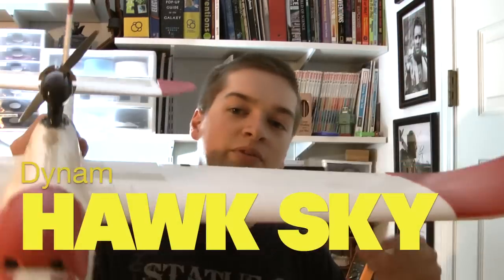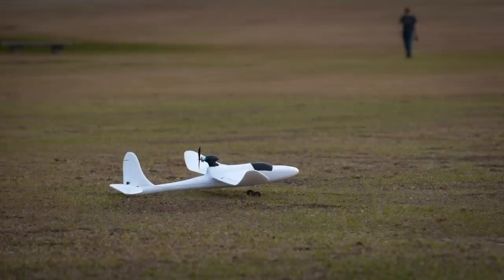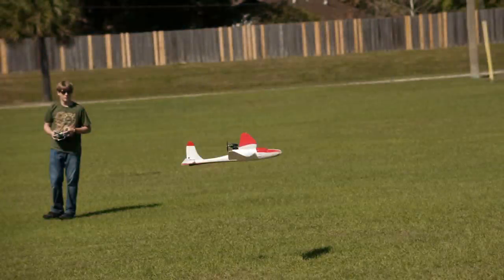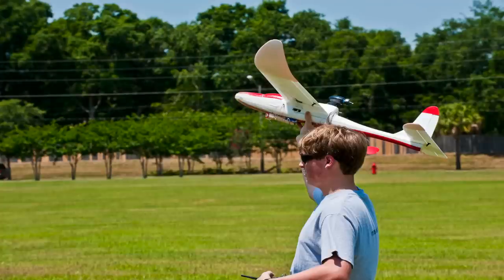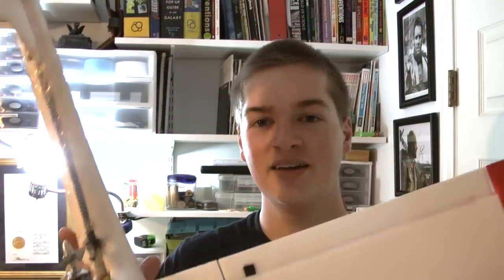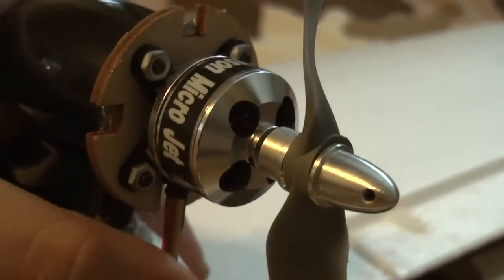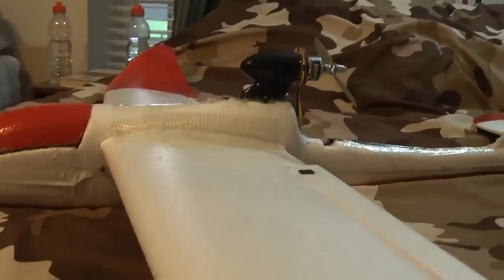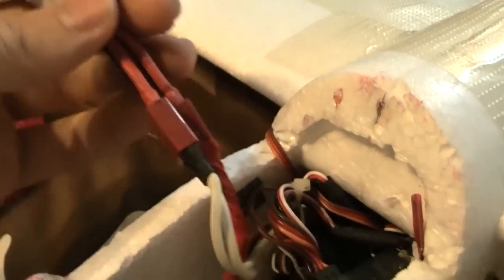BusyBee TV - Hawk Sky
The Hawk sky is my favorite and oldest electric RC plane.
No video next week, due to family vacation. But, the wait will be worth it, I brought my tricopter :)